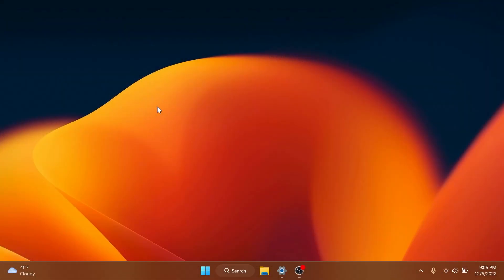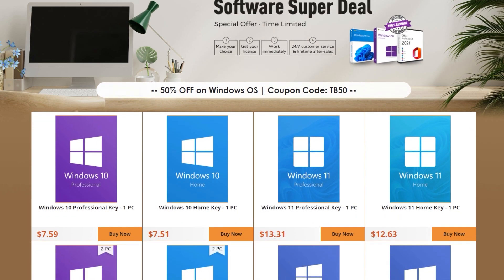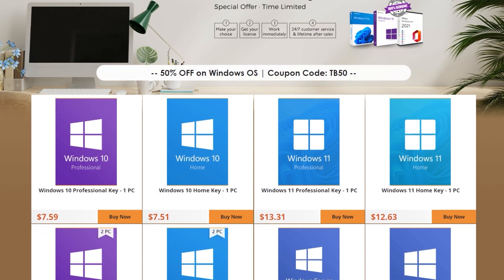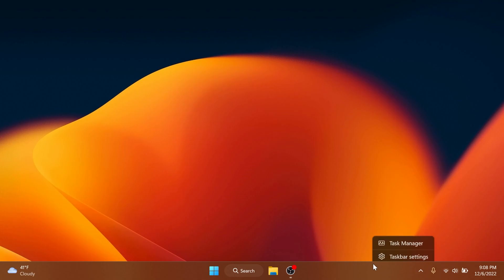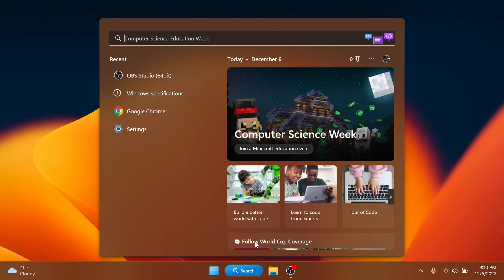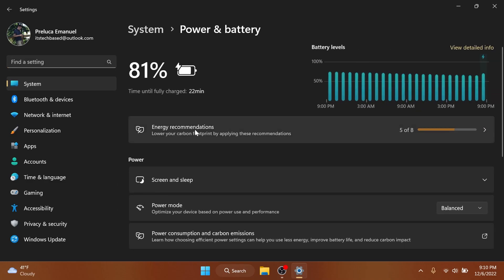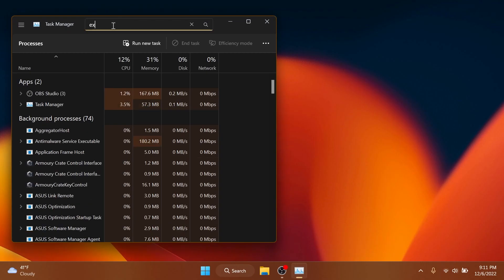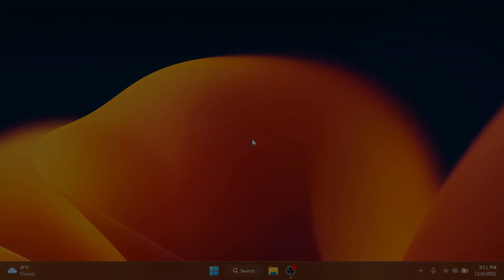New Windows 11 Build 22623.1028 – Gaming Performance Fixed, Taskbar Improvements and Fixes (Beta)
Special discounts for Windows OEM Lifetime License and MS Office License!

0:00 Intro
0:28 Sponsorship
1:06 Beta Channel System Explained
1:17 General Fix
1:25 Taskbar and System Tray Fixes
2:27 Search Box Fix
2:35 Settings App Fix
2:42 Task Manager Fix
2:49 Gaming Issues Fixed
3:04 Known Issue: Search Box doesn't work in the Task Manager
3:20 Outro